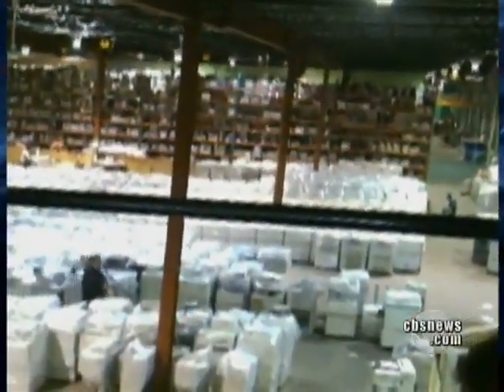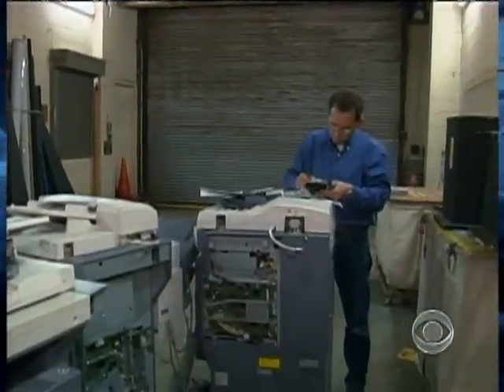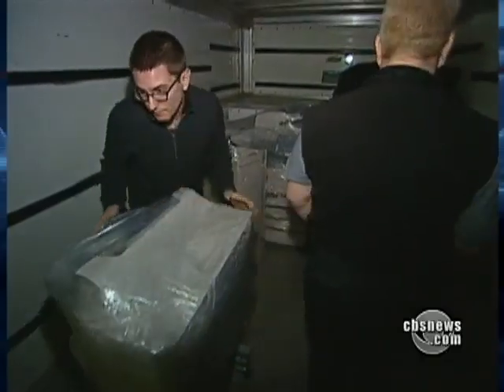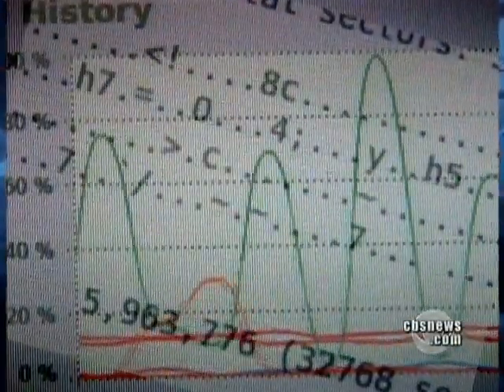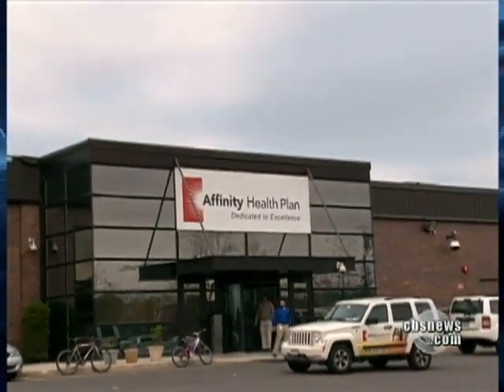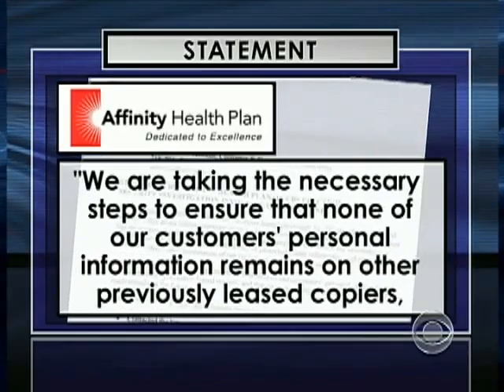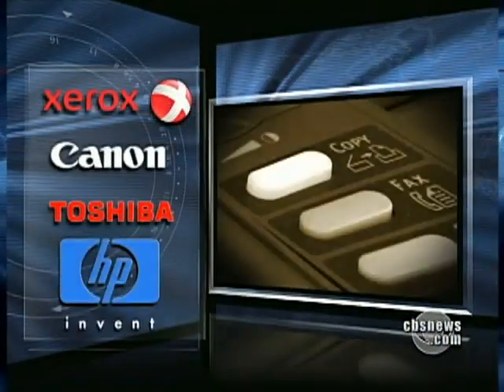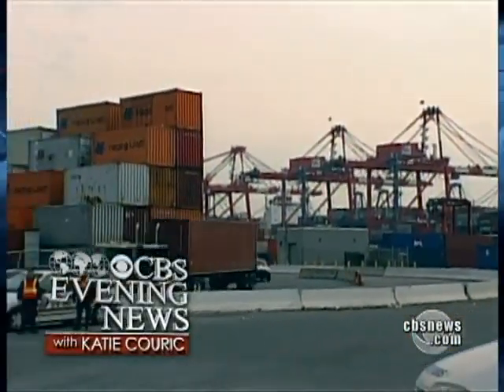Hacking With Copier Machines